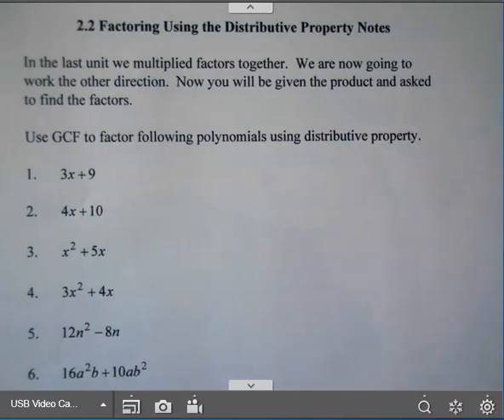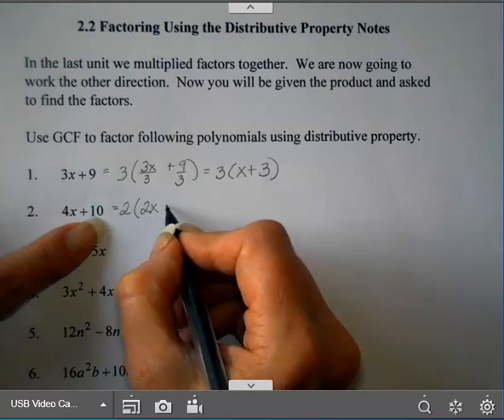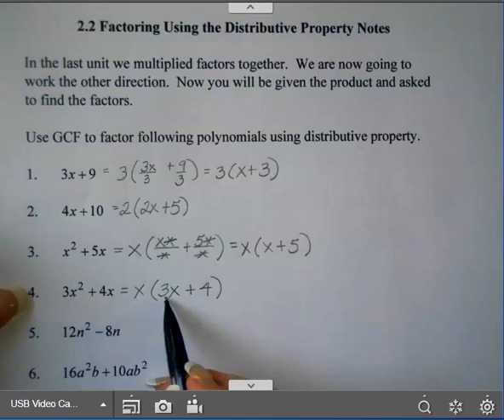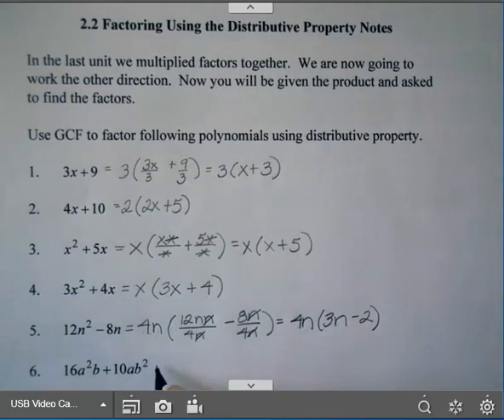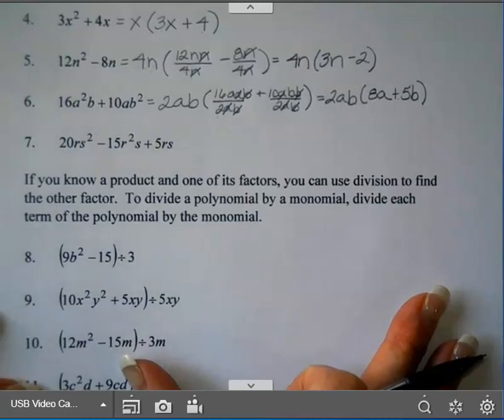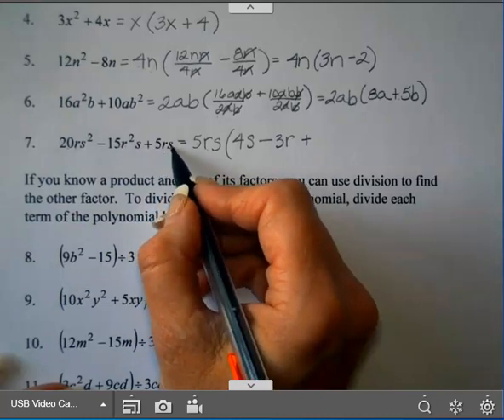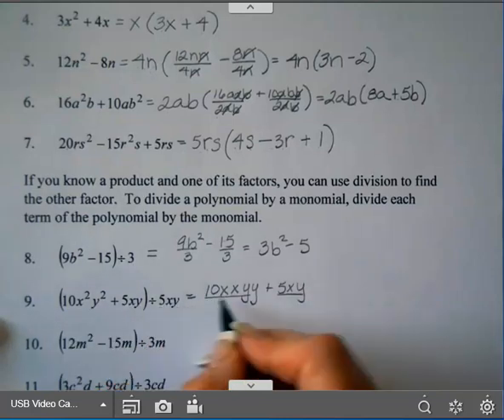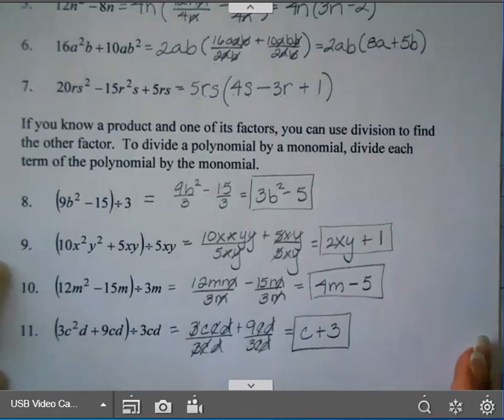Factoring Using the Distributive Property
Factoring using the GCF
Algebra